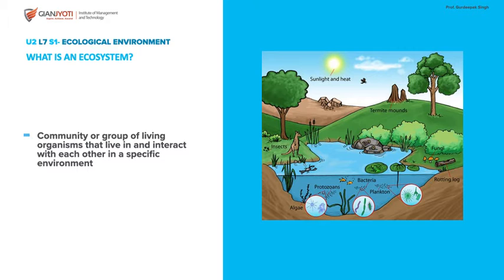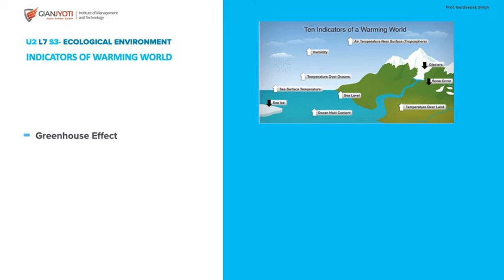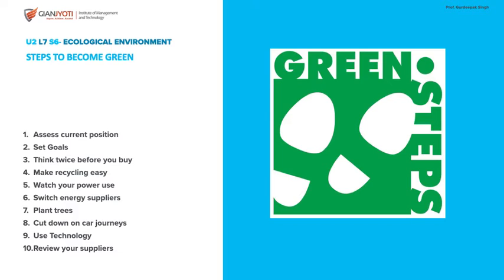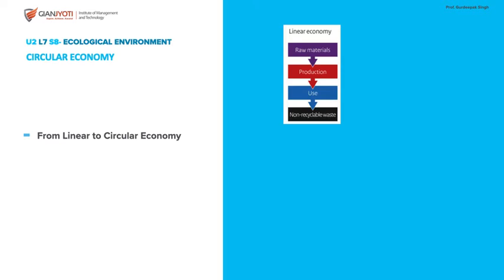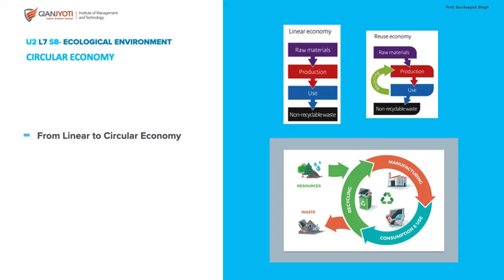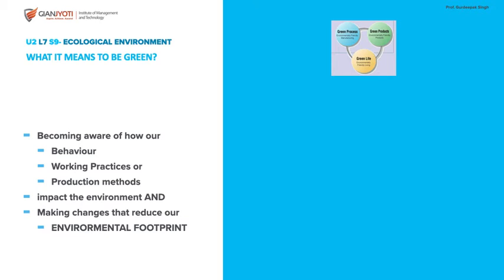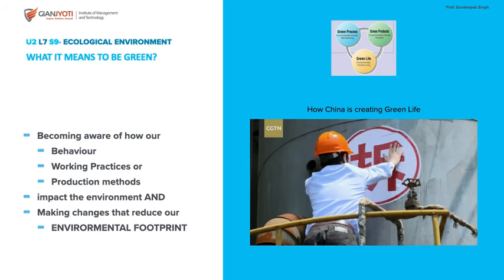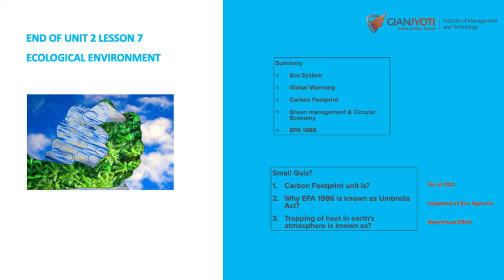MBA 105 18 BE&IE Unit 2 Lesson 7 Ecological Environment